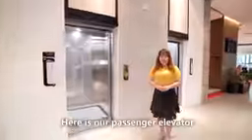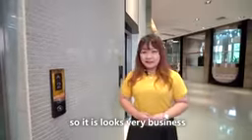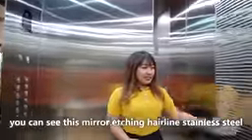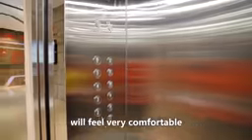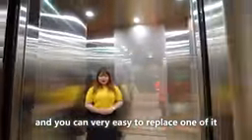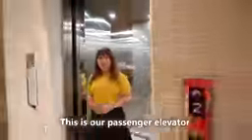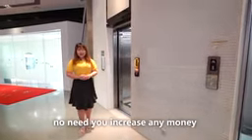【Winone Showroom】 ② WIN5000 Series Passenger Elevator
WIN5000 Series Passenger Elevator
Machine roomless passenger & Mini machine room passenger elevator
Compared with the traditional braking resistor, WINONE elevator energy feedback system
has the characteristics of energy saving, high efficiency.
Elevator Cabin：Contracted and fashionable interior decoration, the upgrade of elevator space, bring different special enjoyment for you.
Car Celling soft outfit: integrated chandelier, LED lighting.
Decoration: Using composite hairline stainless steel decorative material, simple and natural.
Car Bottom Decoration: PVC marble floor.

WINONE ELEVATOR COMPANY LIMITED
📝 Types: Escalator, Passenger Elevator, Freight Elevator, Car Elevator, Panoramic Elevator and etc.
 📍  Address: Shishan Town, Nanhai District, Foshan City, Guangdong Province, China